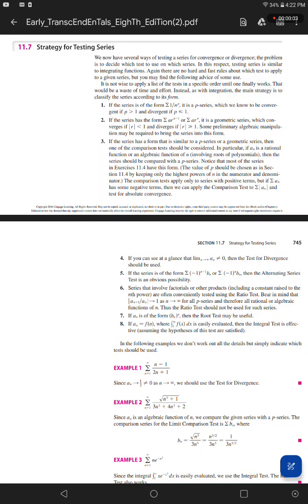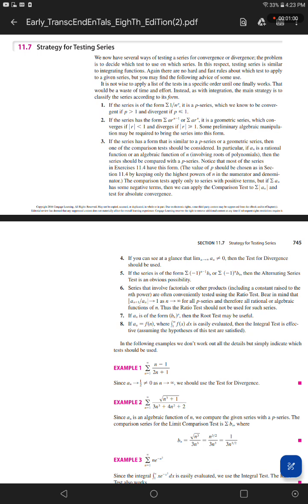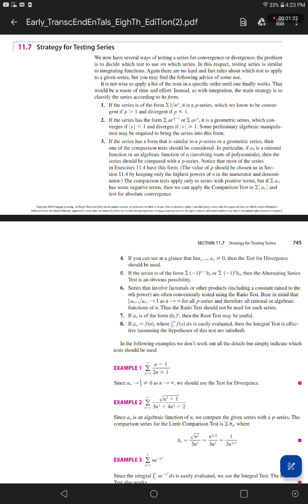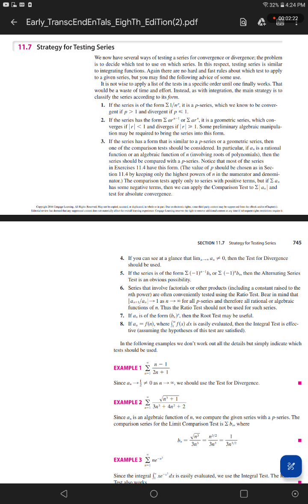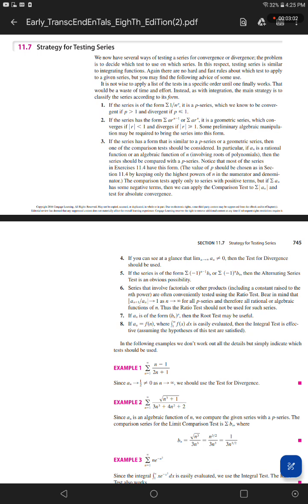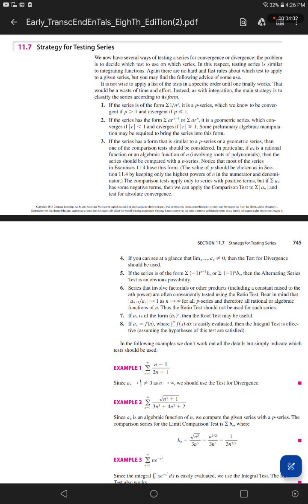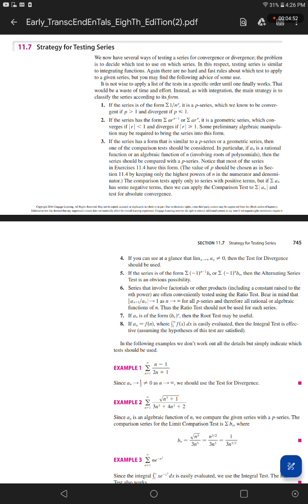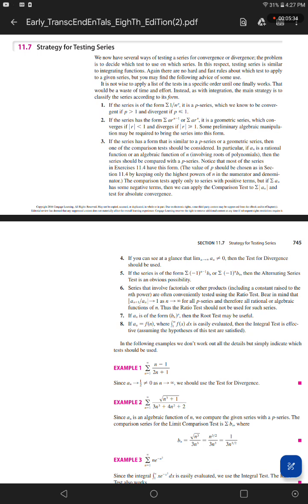ch 11.7 strategies for testing series